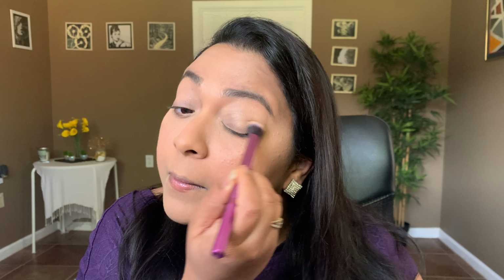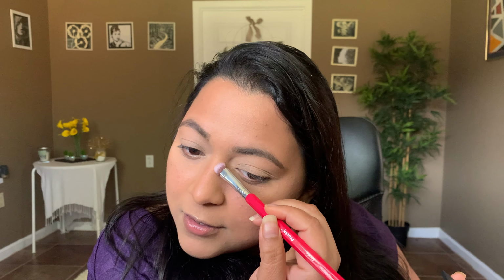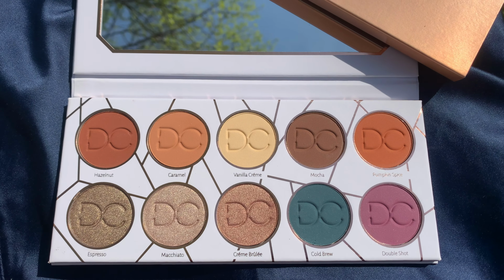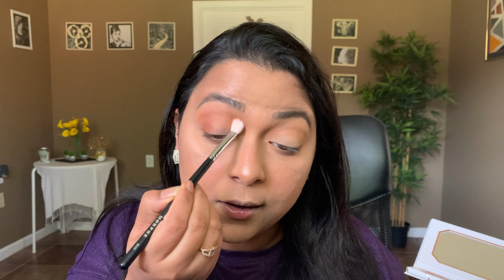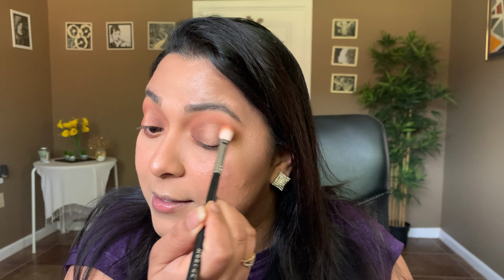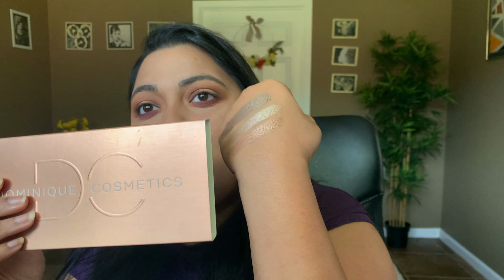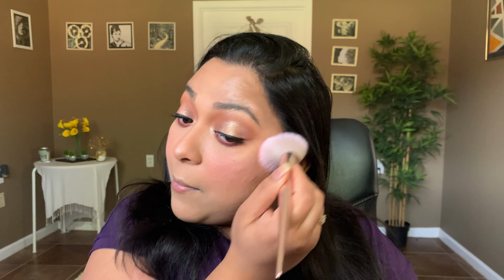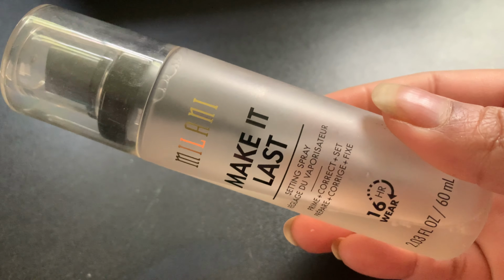DO WE STILL LOVE THESE MAKEUP | GEMS IN MAKEUP | SMITHY SONY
Hey Guys! Today's video is all about old makeup gems in the industry. Do we still love these ? These were some Ride or die makeup back in the years.

Products Mentioned:
FACE:

Eye Pencil

LIPS:
Lip Liner
Lipstick-

Setting Spray